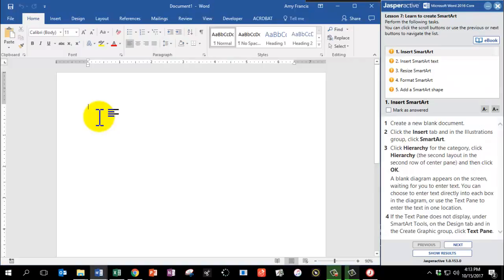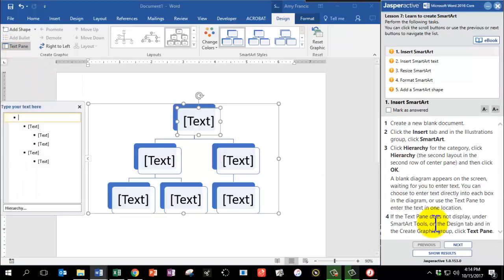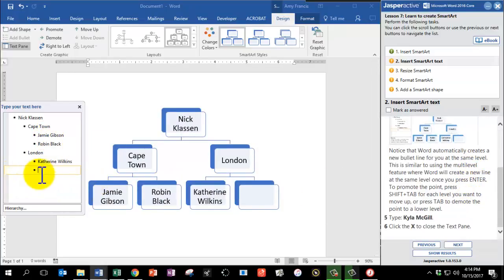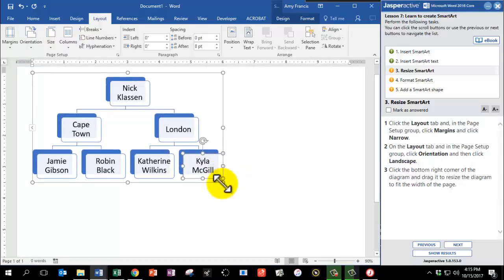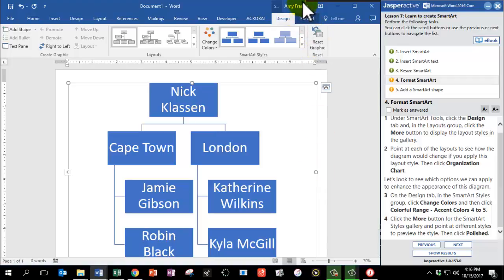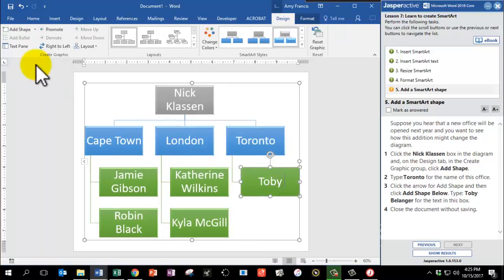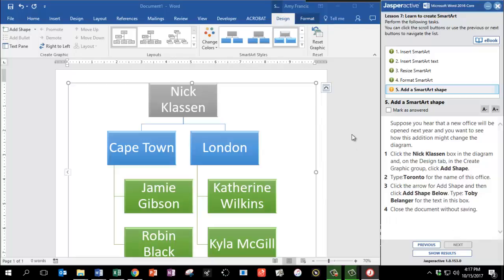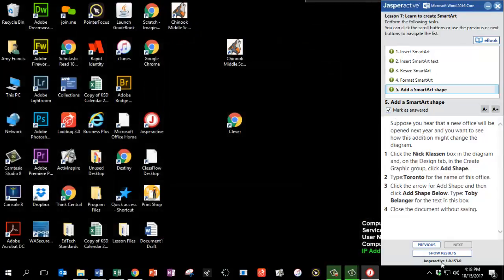Jasper WORD 7.5